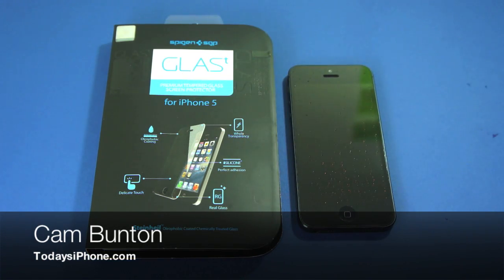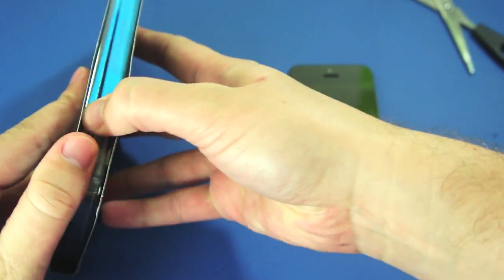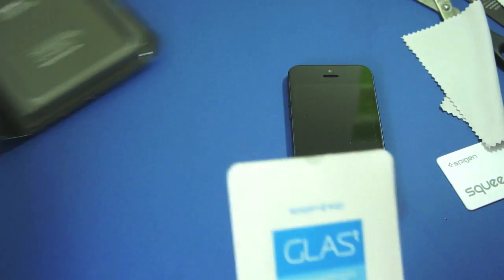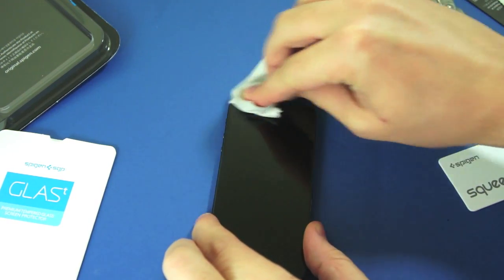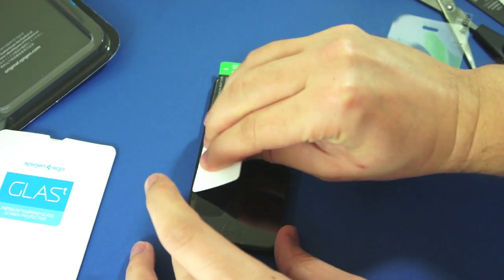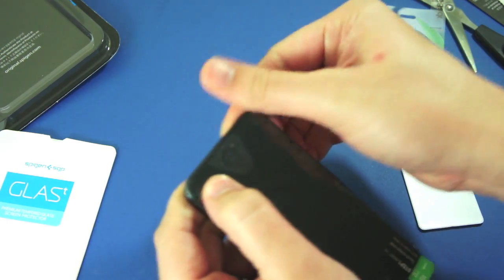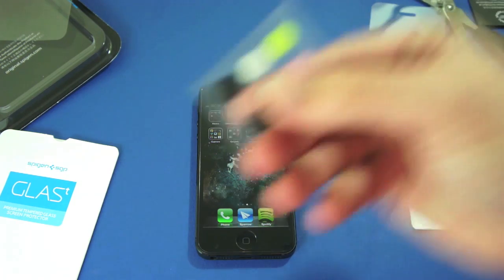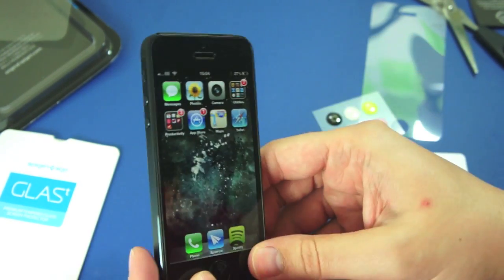Spigen GLAS.t for iPhone 5 - Unboxing and Application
Cam unboxes and applies the Spigen SGP GLAS.t tempered glass screen protector for iPhone 5. GLAS.t has always impressed, and there aren't many screen protectors out there offering the same protection as the tempered glass layer SGP is offering. At $27.99 it's not bad value for money either. Before applying yourself, be sure the area is dust free and your hands and phone are clean.